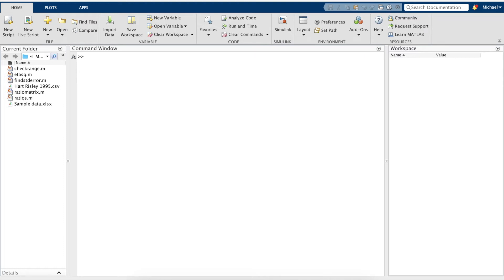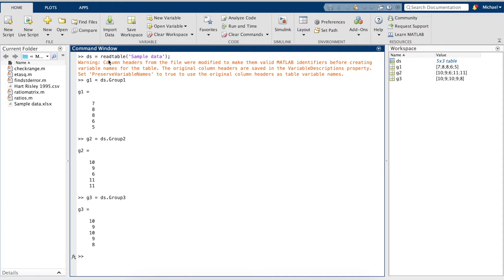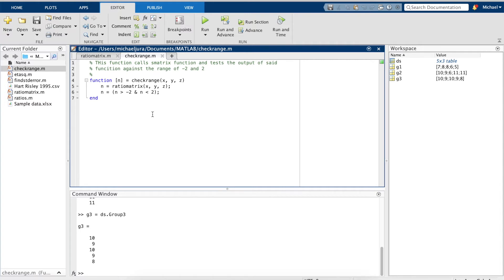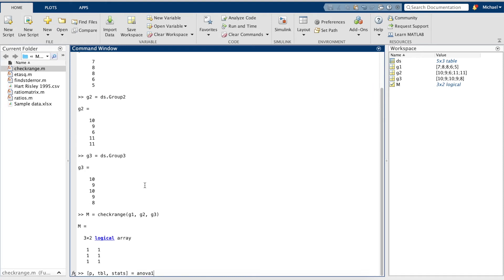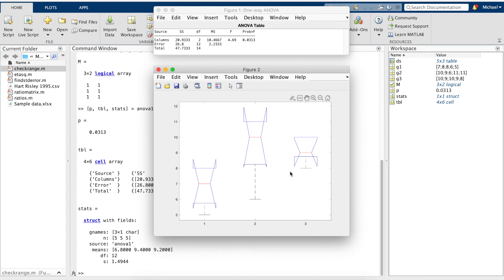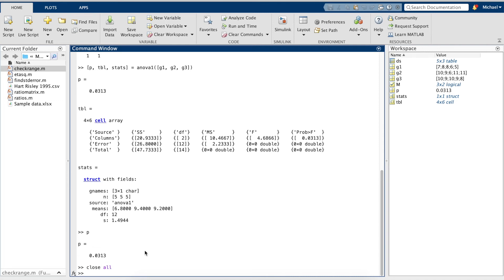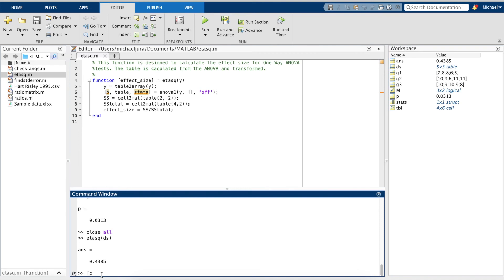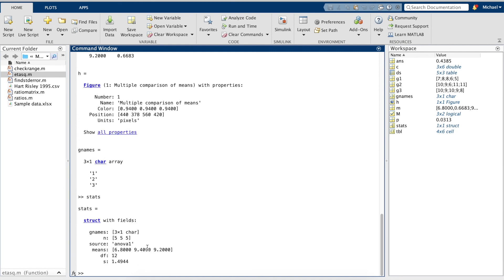ANOVA and Post Hoc Tests with MATLAB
This tutorial is about using MATLAB to check for normality, run an analysis of variance, calculate effect size, and run a post hoc test